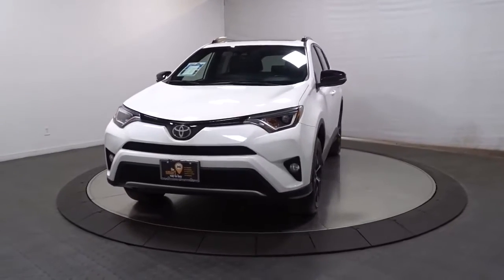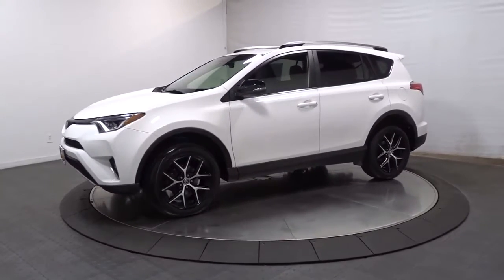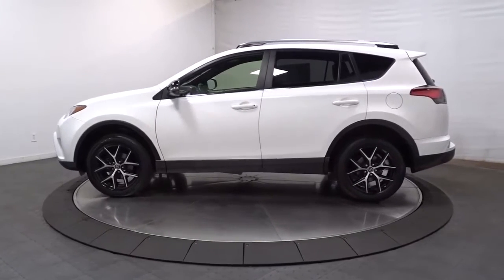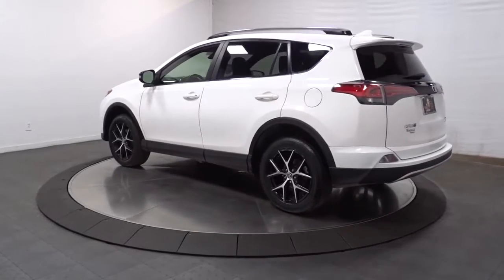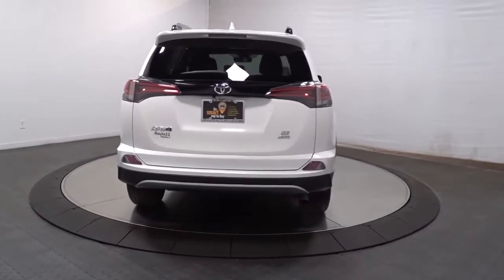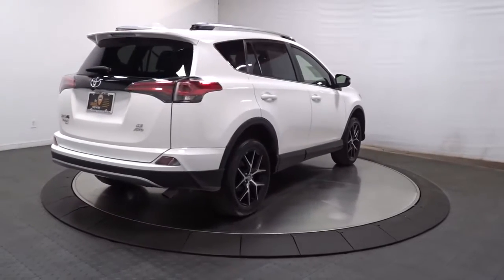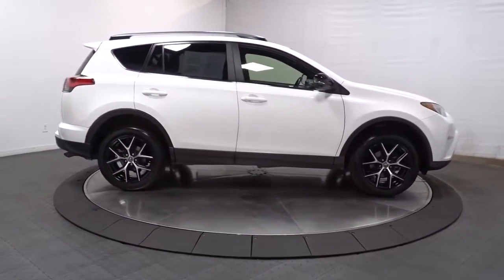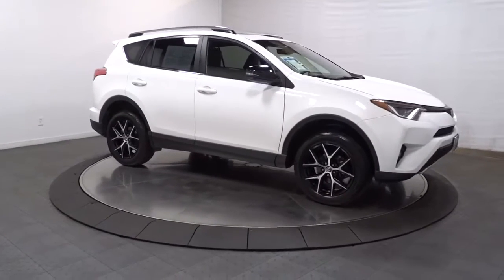2018 Toyota RAV4 Hillside, Newark, Union, Elizabeth, Springfield, NJ T8036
White  2018 Toyota RAV4 available in Hillside, New Jersey at Route 22 Toyota. Servicing the Newark, Union, Elizabeth, Springfield, NJ area.

* * * * * TOYOTA CERTIFIED * * * * *FULLY LOADED!!! SUNROOF!!! ALL WHEEL DRIVE! ONE OWNER, BACK-UP CAMERA, BLUETOOTH, MP3 Player, NO ACCIDENTS on CARFAX, KEYLESS ENTRY Thanks to an extensive used-car warranty, every Toyota Certified Pre-Owned Vehicle comes with peace of mind. It covers major engine and transmission components, except for standard maintenance items, body glass and interior. Toyota will repair or replace any covered part that is defective in material or workmanship under normal use. The Toyota Certified Pre-Owned Vehicle Limited Warran ty extends the powertrain coverage to 7 years*/100,000 total odometer miles (whichever occurs first). SMART WAY! Are you tired of hidden fees and bogus rates ruining your search process? Now there's a way to avoid all of the nonsense. Introducing the smart way to buy from Route 22 Auto's. The advantages of the smart way to buy are endless. There is no pressure throughout your search. You can finally feel at ease when purchasing a car. Since there are no hidden fees, there are no The surprises or gimmicks revealed when you finally make a decision. Route 22 Autos salespeople are direct and value your time, so there is no back and forth or confusion. They know it's necessary for you to feel comfortable during the buying process and want to be trusted. The smart way to buy is smart for a reason. The team at Route 22 Auto's does Internet research every day to discover the right price for you. They make sure to look at competitors' pricing and numbers from industry experts so you can feel confident that you're getting the best offer possible. The main factors that contribute to your final cost are market value, product availability, days' supply in the market and the product age, color and equipment. It's easy to feel secure with the smart way to buy This 2018 Toyota RAV4 SE is proudly offered by Route 22 Toyota Drive home in your new pre-owned vehicle with the knowledge you're fully backed by the CARFAX Buyback Guarantee. This Toyota RAV4 SE defines excellence in an SUV. It has the convenience of limitless boundaries paired with city sophistication. Enjoy the grip and control of AWD performance in this nicely equipped Toyota RAV4 SE. You can tell this 2018 Toyota RAV4 has been pampered by the fact that it has less than 23,716mi and appears with a showroom shine.
Integrated Roof Antenna,2 LCD Monitors In The Front,Radio w/Seek-Scan, Clock, Speed Compensated Volume Control, Steering Wheel Controls, Voice Activation and Radio Data System,Body-Colored Front Bumper w/Black Rub Strip/Fascia Accent and Metal-Look Bumper Insert,Body-Colored Rear Bumper w/Black Rub Strip/Fascia Accent and Metal-Look Bumper Insert,Front Fog Lamps,Clearcoat Paint,Lip Spoiler,Body-Colored Door Handles,Tires: P235/55R18H AS,Roof Rack Rails Only,Tailgate/Rear Door Lock Included w/Power Door Locks,Chrome Side Windows Trim and Black Front Windshield Trim,Black Bodyside Cladding and Black Wheel Well Trim,Steel Spare Wheel,Deep Tinted Glass,Wheels: 18 5-Spoke Sport Alloy -inc: caps,Laminated Glass,Variable Intermittent Wipers,Black Power Heated Side Mirrors w/Convex Spotter, Manual Folding and Turn Signal Indicator,LED Brakelights,Fully Galvanized Steel Panels,Black Grille w/Chrome Accents,Auto On/Off Projector Beam Led Low/High Beam Daytime Running Auto High-Beam Headlamps,Fixed Rear Window w/Fixed Interval Wiper and Defroster,Compact Spare Tire Mounted Inside Under Cargo,Express Open/Close Sliding And Tilting Glass 1st Row Sunroof w/Sunshade,Liftgate Rear Cargo Access,Compass,Dual Zone Front Automatic Air Conditioning,Passenger Seat,Split-Bench Front Facing Rear Seat,Power 1st Row Windows w/Driver 1-Touch Up/Down,Driver Seat,Gauges -inc: Speedometer, Odometer, Engine Coolant Temp, Tachometer, Trip Odometer and Trip Computer,Delayed Accessory Power,Driver And Passenger Visor Vanity Mirrors w/Driver And Passenger Auxiliary Mirror,Leather/Metal-Look Gear Shifter Material,Outside Temp Gauge,Distance Pacing,Leatherette Door Trim Insert,2 Seatback Storage Pockets,Carpet Floor Trim,Analog Appearance,Heated Front Sport Seats -inc: 8-way power driver w/power memory and 4-way adjustable passenger seats, 60/40 split, reclining, fold-flat second-row seats w/height-adjustable headrests and center armrest,Full Carpet Floor Covering,Systems Monitor,Full Cloth Headliner,Air Filtration,Cargo Area Concealed Storage,Cruise Control w/Steering Wheel Controls,Instrument Panel Bin, Driver And Passenger Door Bins,Interior Trim -inc: Metal-Look